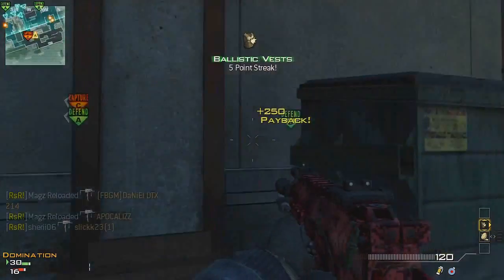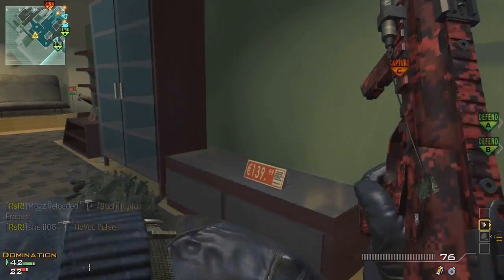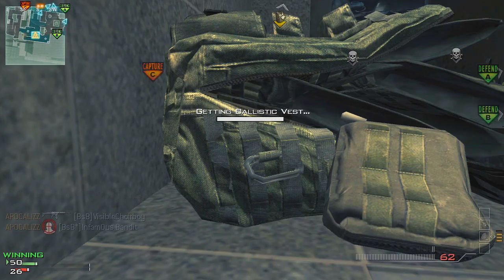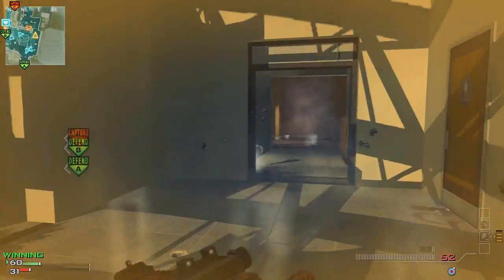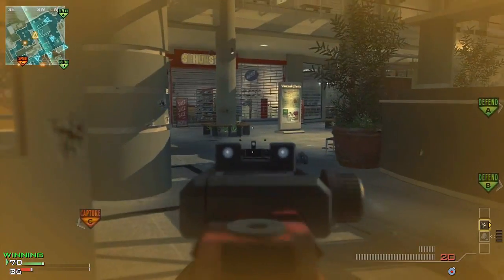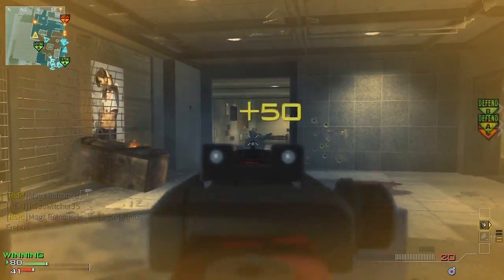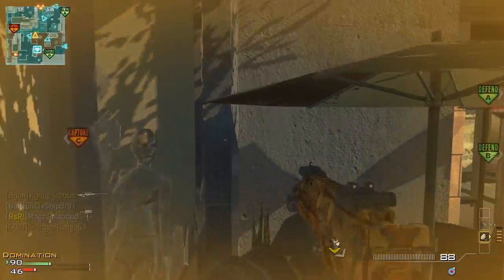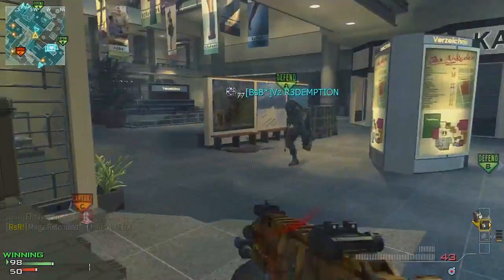Support MOAB, Mega Millions!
Support MOAB using only UAV and Ballistics Vests. I just wanted a laid back commentary so I hope you guys enjoy it. Pretty much just talking about what I would do if I won the lottery. Leave a rating and a comment as a response to what you would do.